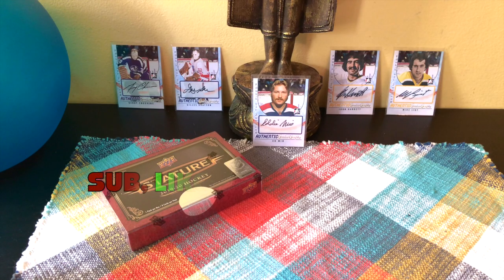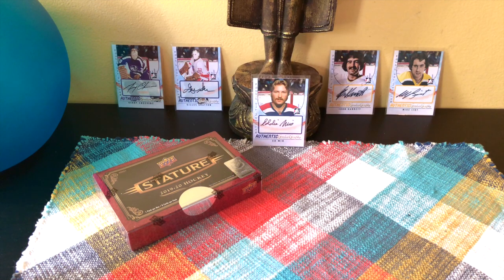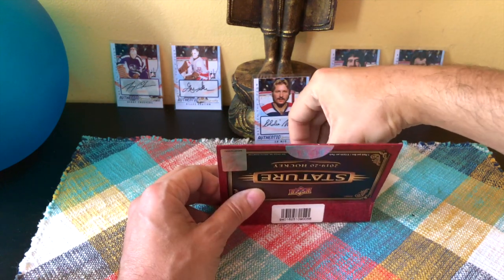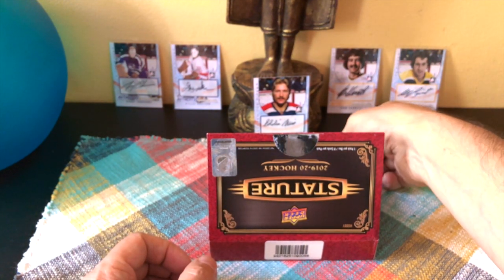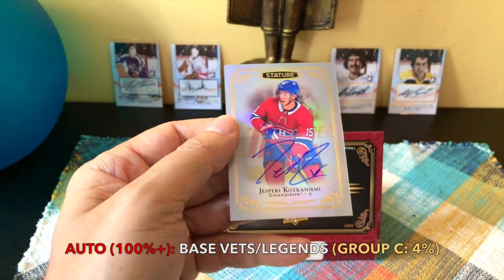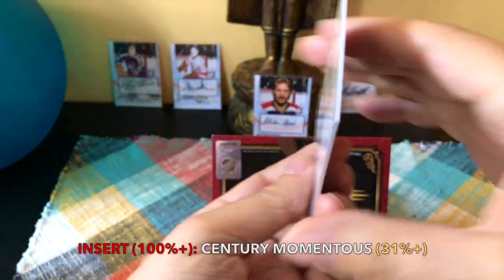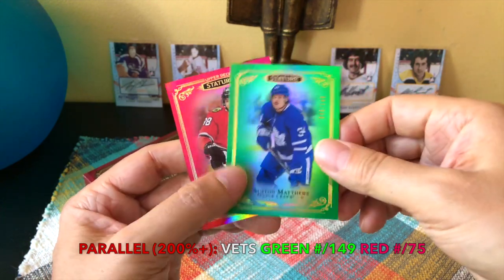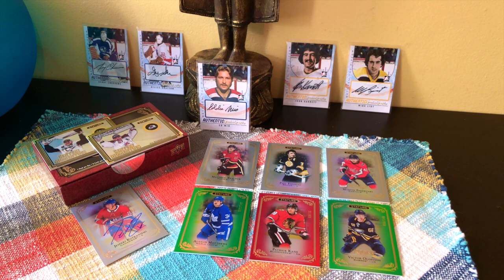2019-20 (19/20) Upper Deck Stature Hockey Hobby Box Break | PC AUTO! (2020)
See the RECAP of this video: 7:39

2019-20 Upper Deck Stature Hockey Hobby Box Break

Configuration:
- 8 cards per pack, 1 pack per box

Base Set: Vets/Legends 1-100, Rookies 101-200 #/399

Parallels:
- Green, Red, Blue, Black, Purple
- Look for tiers and groupings
- Auto Patches hard to hit, because #/33 or less

BOX BREAK:
- 2 Base Set Vets/Legends
- 2 #’d Parallels
- 1 Auto or Auto-Patch
- 1 Base Rookie (#'d to 399)
- 1 Insert (Rookie Reliance, Esteemed, or Century Momentous)
- 1 Auto, #'d Rookie, #'d Parallel or Insert Card

Rookie Reliance Autos: J. Hughes, K. Kostin, M. Frost, C. Glass, F. Zadina, M. Jones, I. Mikheyev, J. Gauthier, C. Makar, O. Wahlstrom, T. Moore, D. Kubalik, N. Gusev, M. Veronneau, C. Verhaeghe, E. Brannstrom, A. Boqvist, J. Farabee, C. Grundstrom, T. Hirose, M. MacEachern, B. Gignac, E. Merzlikins, R. Balcers, D. Fabbro, J. Boqvist, Q. Hughes, R. Poehling, M. Ferraro, N. Hague, A. Fox, K. Dach, N. Dobson, A. Texier, N. Suzuki, and C. Clifton.

1. The entire contents of a previous box break;
2. A white storage box with a card lot; or
3. A full set of cards, incl. some inserts;

TO QUALIFY:
2. Like at least five of my videos
3. Comment on at least five of my videos, including the word: